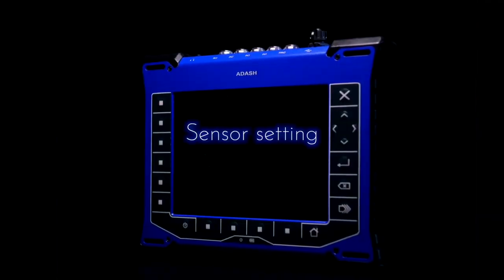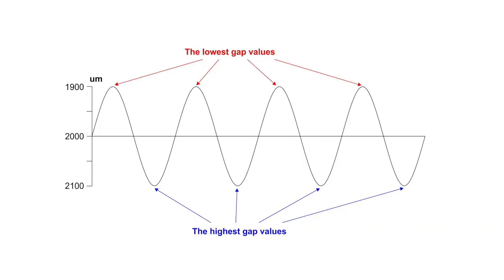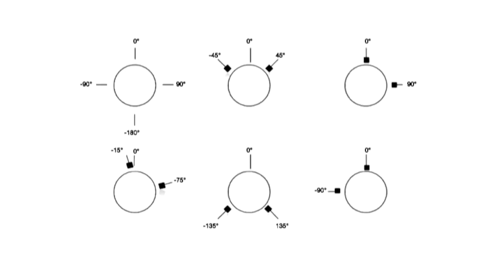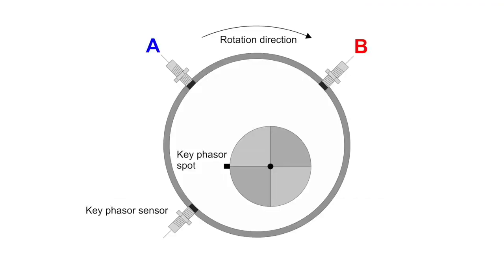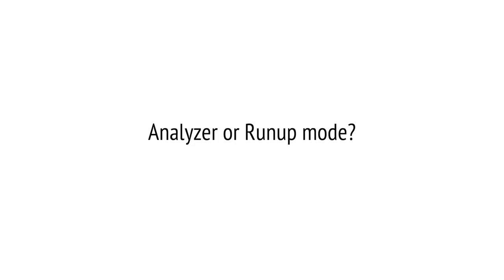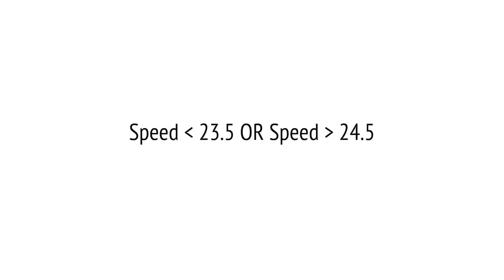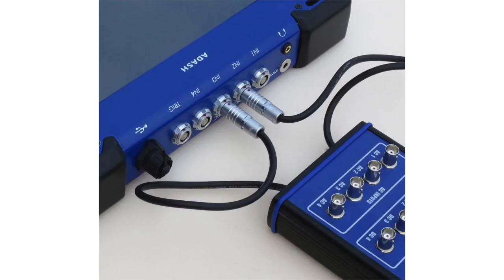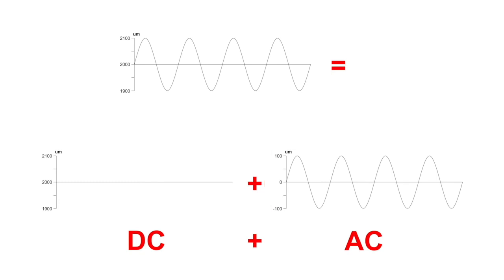Introdução à medição e análise de vibrações de sinais de proximitors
Estes vídeo faz uma introdução a como medir e analisar os sinais de proximitors